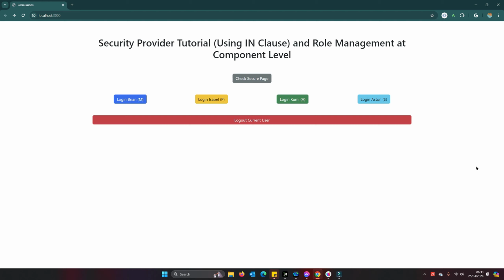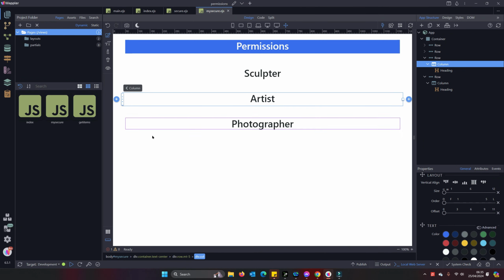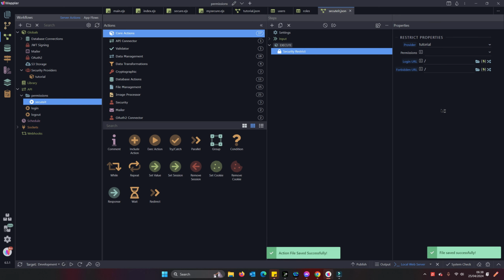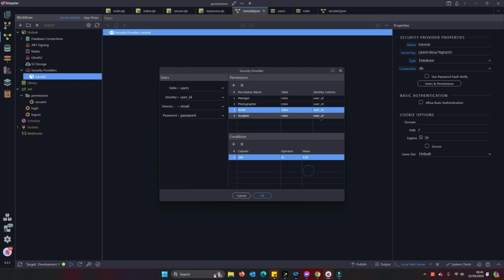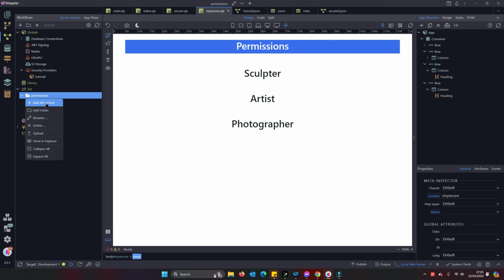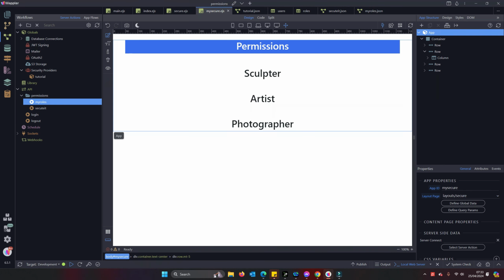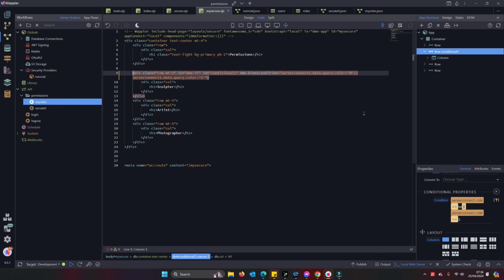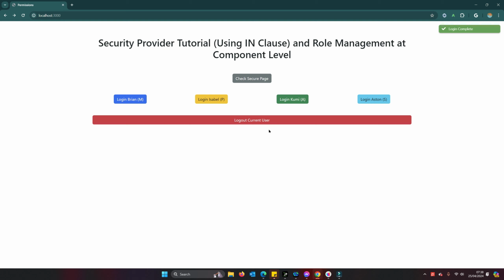Using the IN clause in the Security Provider and restricting components by reference to roles (v2)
In this video i deal with the Security provider approach of  using the IN operator to detect role allocations.
We then go on to firstly add a security restrict to a layout to prevent access from non authorised users then we retrive the role allocated to the current user via an API call on the layout page and use them to hide/show regions by use of conditional regions.